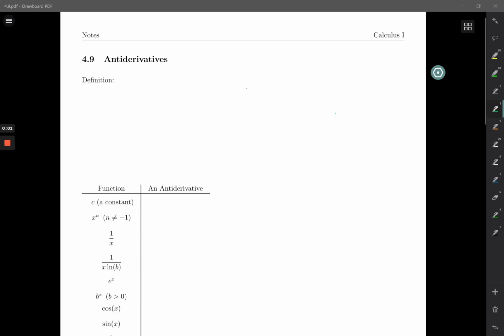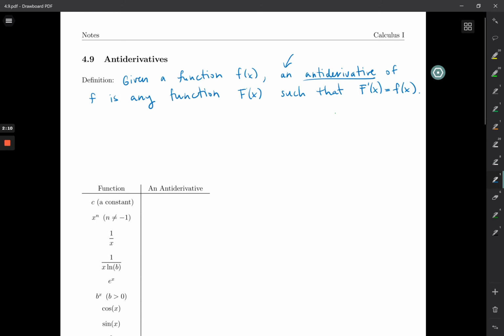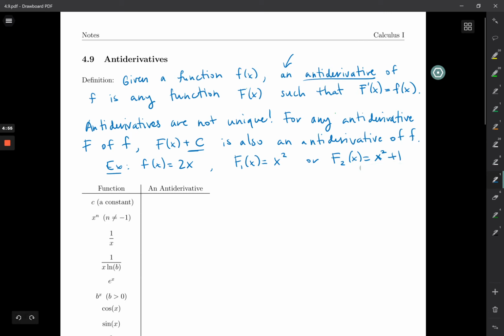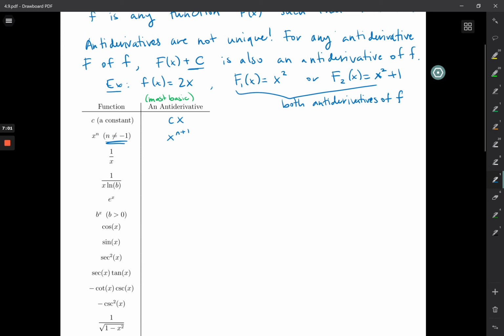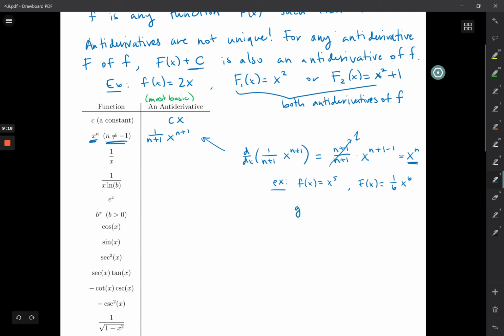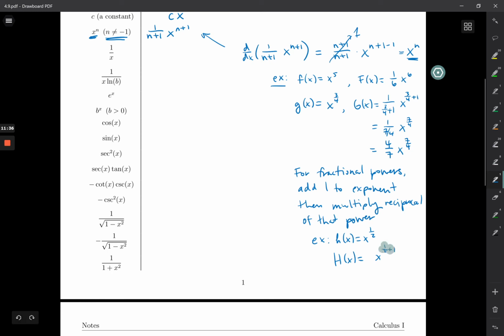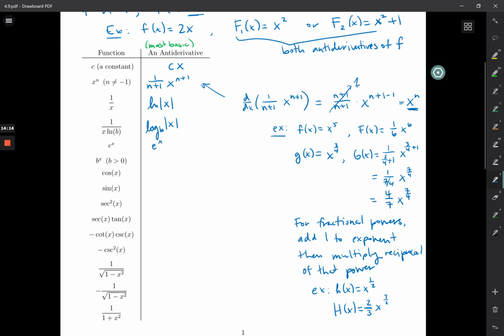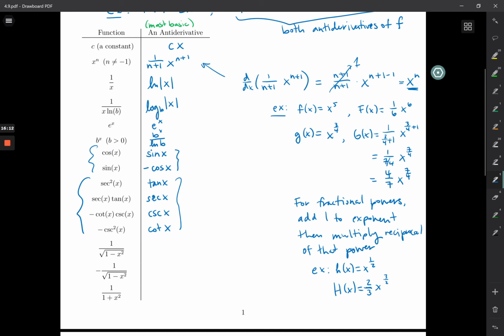4.9 Lecture 1